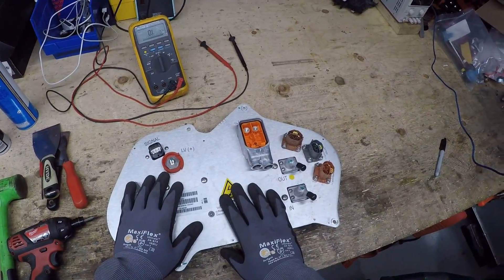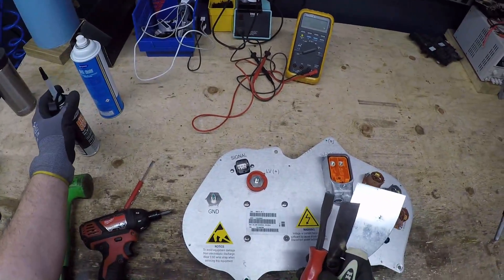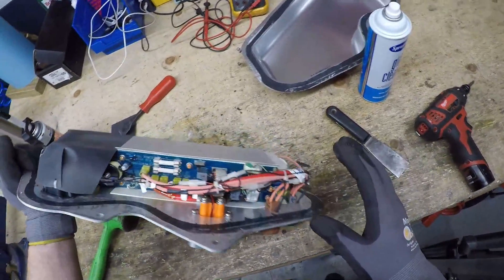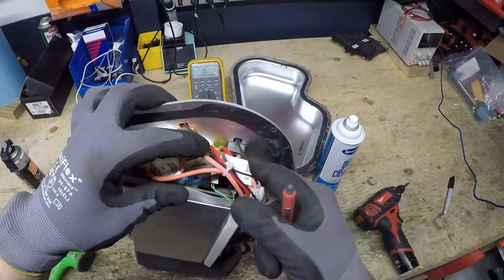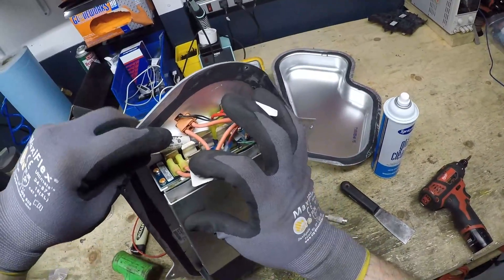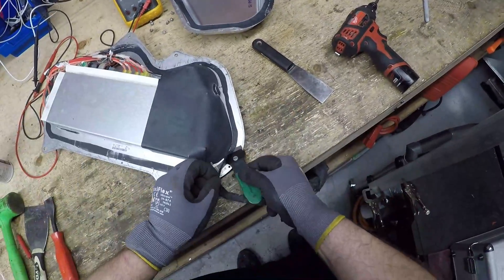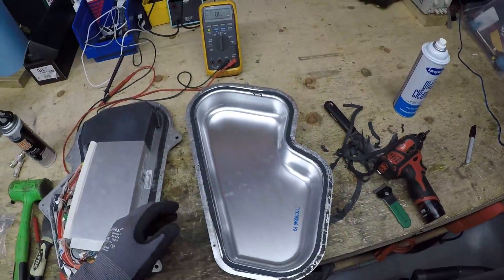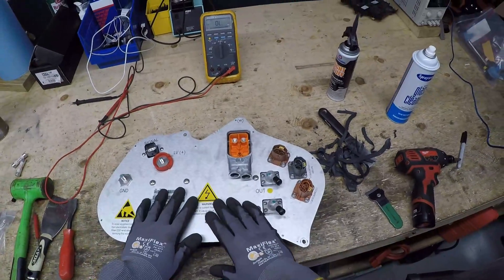Electrified Garage: Tesla Model S Gen 1 DC/DC 6009170-00-J Fuse Check and Replacement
In this video, You will be shown how to check for blow fuses and how to replace them in a Gen 1 Model S DC/DC unit 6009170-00-J.

Fuse part # FWP-40A14Fa

The DC/DC is a common failure item where you will either lose heat or air conditioning.
If you lose heat then the PTC heater has shorted internally and will need to be replaced at the same time otherwise the fuse will blow again.
For the air conditioning it usually is drawing too much amperage for short period of time. Typically there isn't anything wrong with the compressor you just need to replace the fuse and put it back together. The car uses the air conditioning to cool the battery so if you blow this fuse you will lose supercharging capability as well.